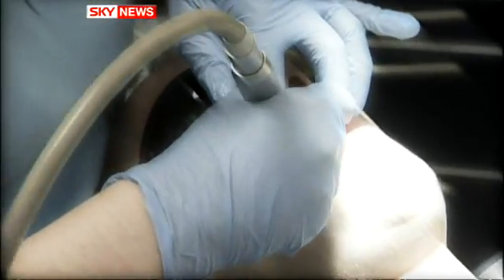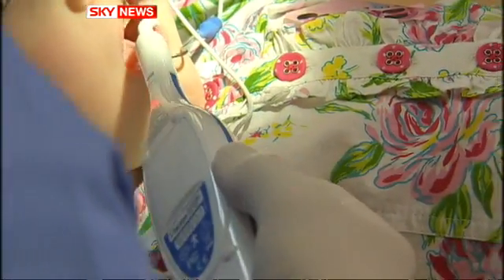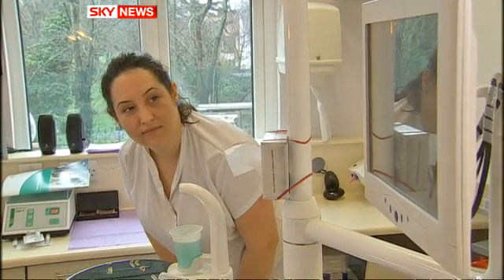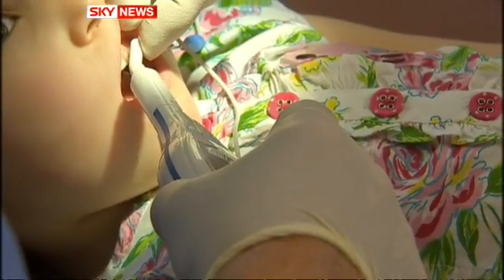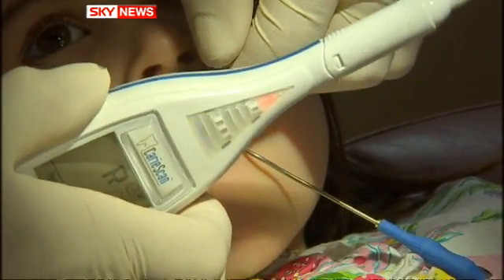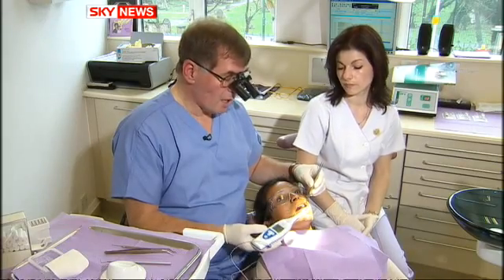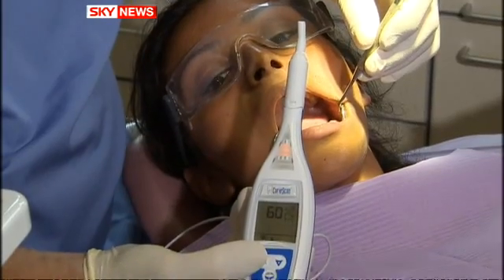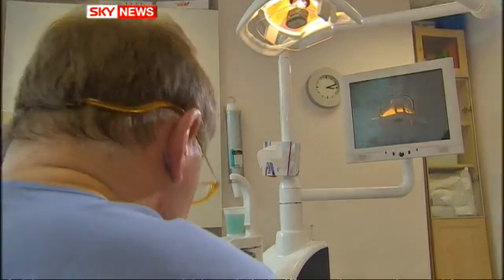End To Fear Of The Dentist?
New treatment may reduce need to drill